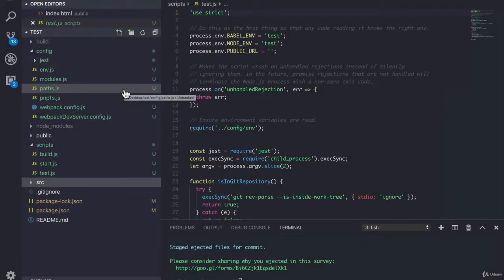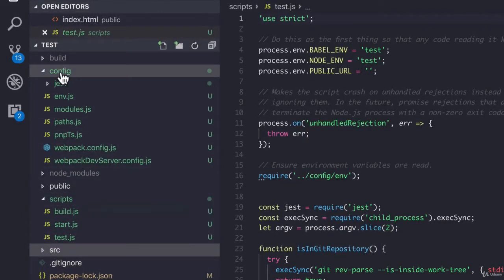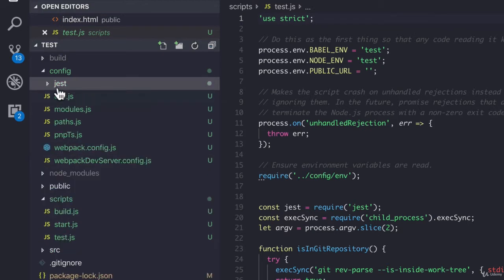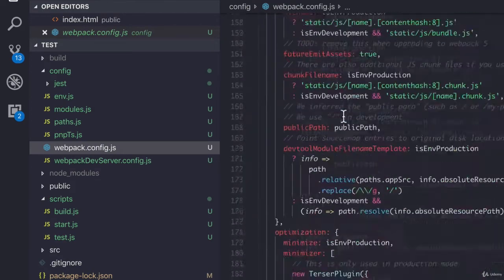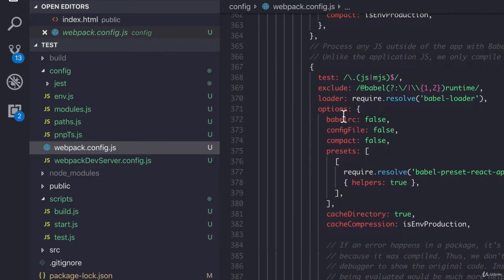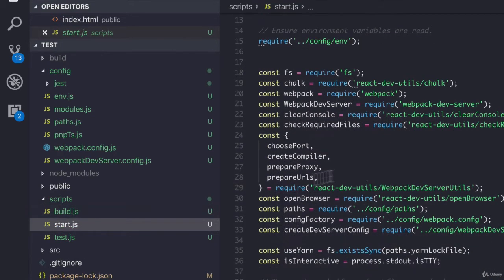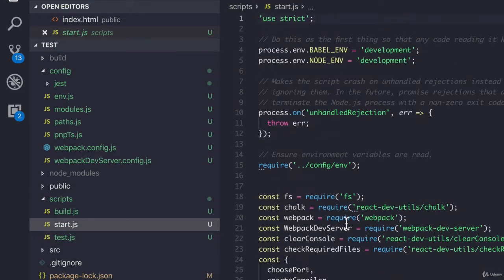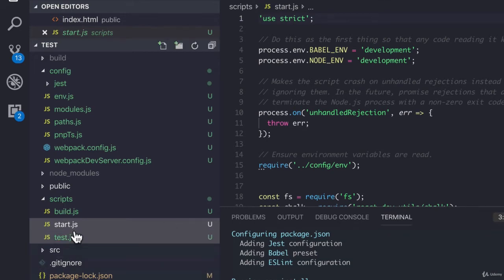Don't Eject | Complete React Developer in 2020 (w Redux, Hooks, GraphQL)